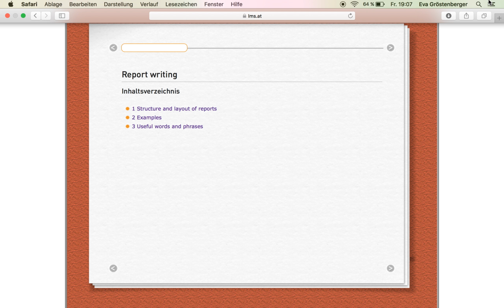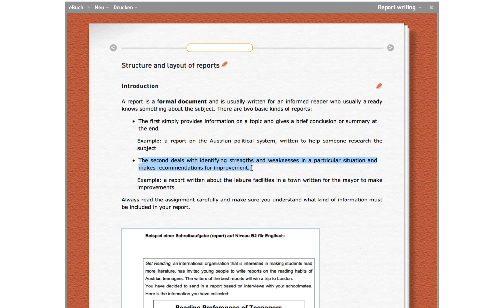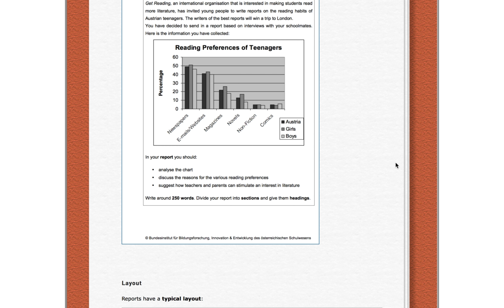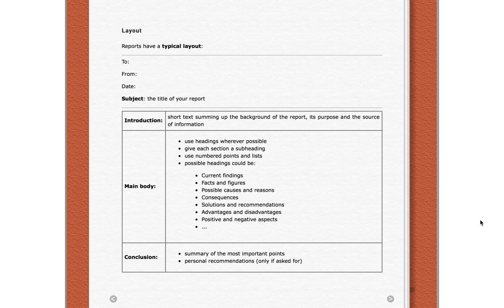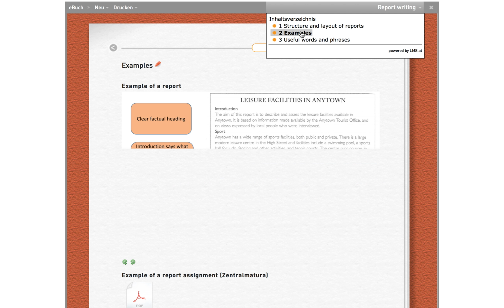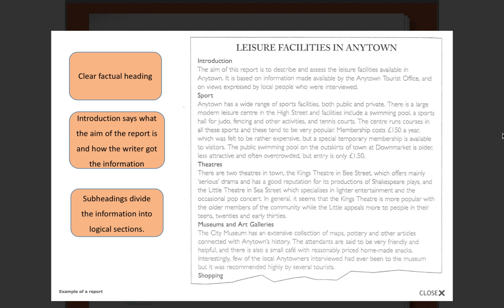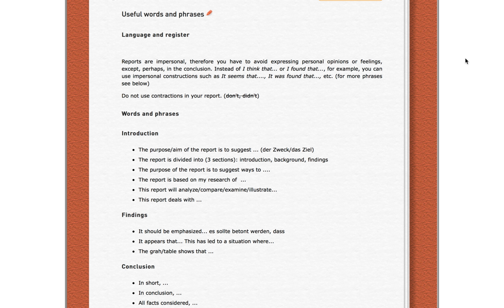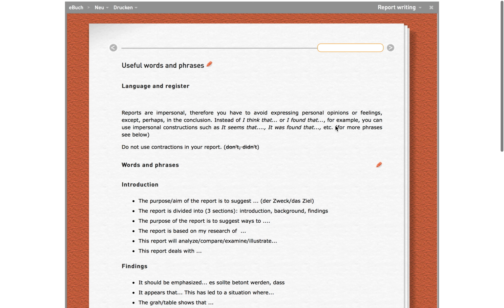how to write a report